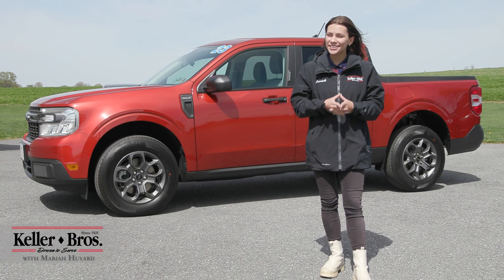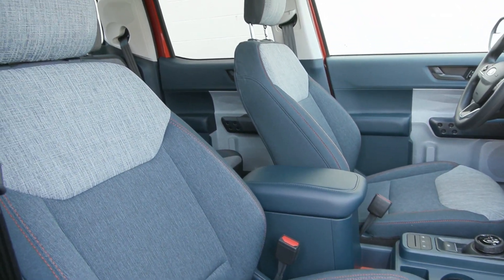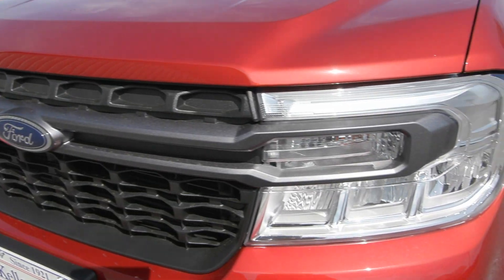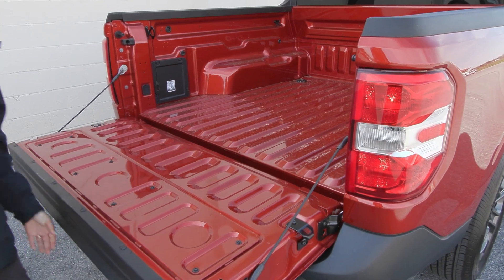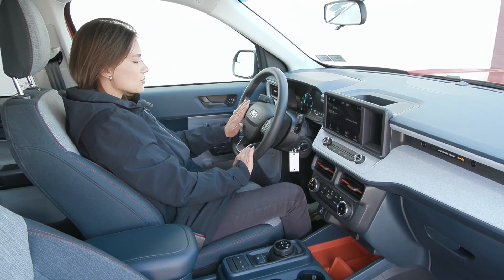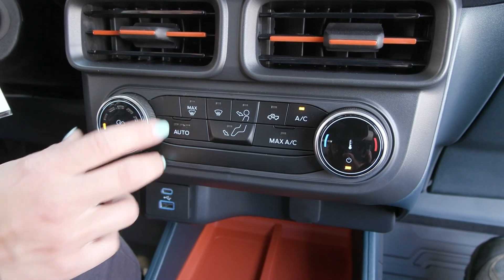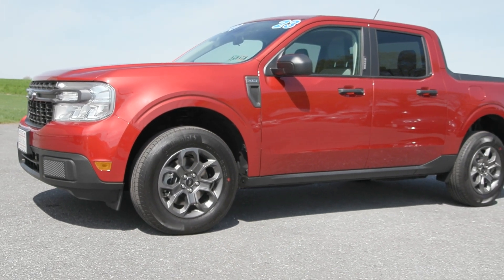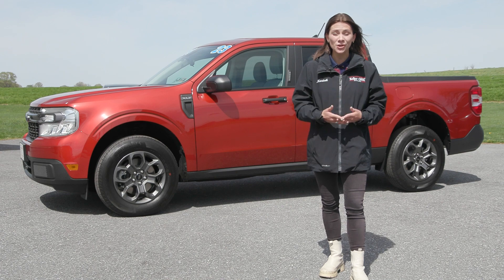2023 Ford Maverick XLT - P2251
One owner, Hyrbid Maverick with low miles! It is the XLT trim level equipped with the Rear View Camera, Trailer Hitch, LED Headlights, Auto High Beam Headlamps and much more.